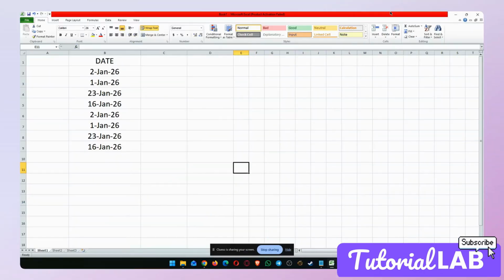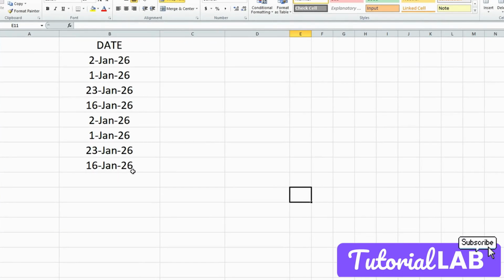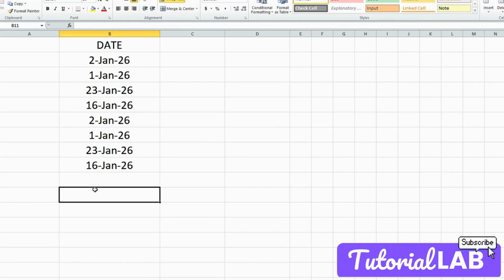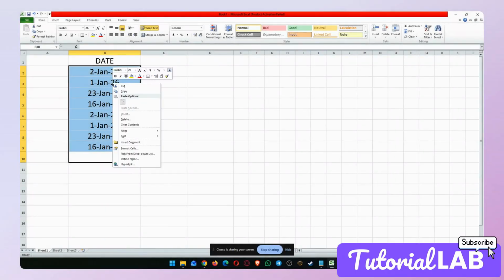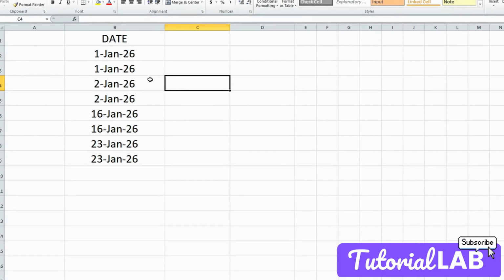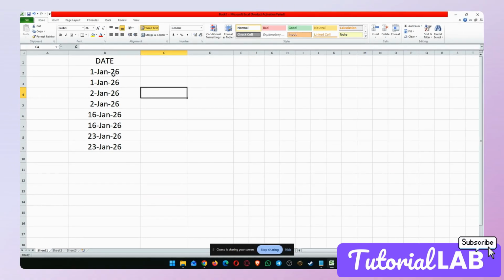How To Sort By Date In Excel (Step By Step)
How To Sort By Date In Excel

Hello everyone! In this video, I’ll show you exactly "How To Sort By Date In Excel" so you can organize spreadsheets more efficiently, manage timelines, and quickly analyze date-based information.

We’ll go step by step through "sort by date excel" and explain how to use Excel’s built-in sorting tools for proper date organization. I’ll also walk you through "how to arrange dates in excel," show you how to perform an "excel sort oldest to newest," and explain different methods for "chronological sorting excel" across tables and datasets.

By the end of this tutorial, you’ll confidently know how to sort by date in Excel step by step.